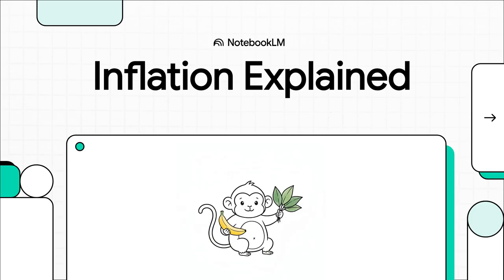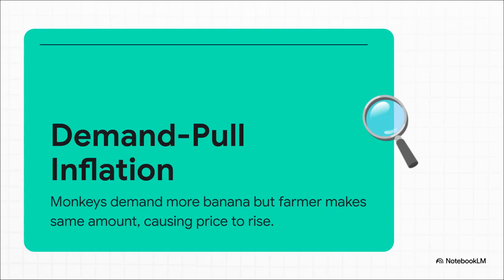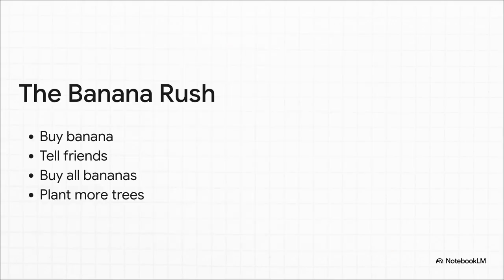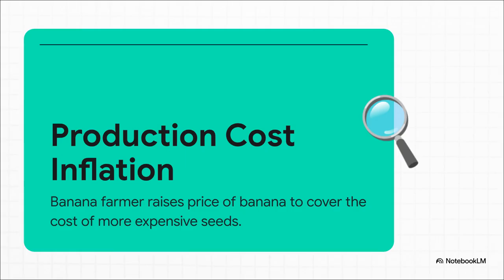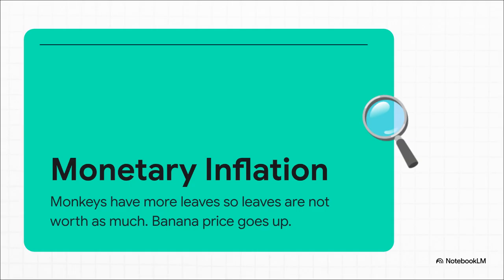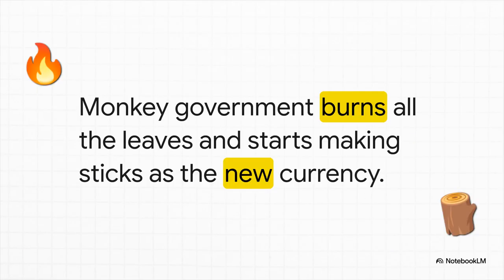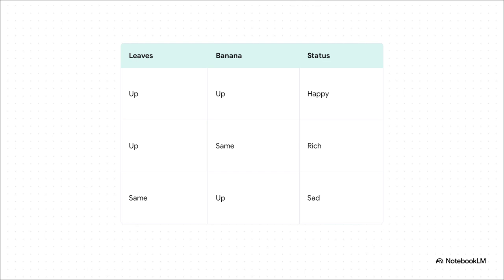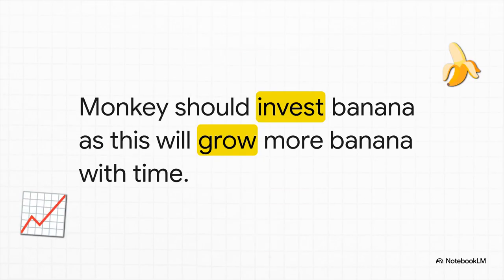Why Everything in America Keeps Getting More Expensive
Why does everything seem to cost more every year? In this documentary, we explain inflation—how it works, what causes it, and why it affects every American household, from grocery bills and gas prices to mortgages, savings, and investments.

Discover the role of the Federal Reserve, money supply, interest rates, government spending, and global events in shaping inflation. Learn why inflation has become one of the biggest economic challenges facing the United States and what history teaches us about protecting wealth during uncertain times.

📌 In this documentary, you'll learn:

What inflation really is
Why prices keep rising
How the Federal Reserve fights inflation
The relationship between inflation and interest rates
Why your purchasing power declines over time
How inflation impacts savings, investing, and the U.S. economy

🇺🇸 Perfect for viewers interested in:

U.S. economy
Personal finance
Investing
Federal Reserve policy
Economics explained
Business documentaries